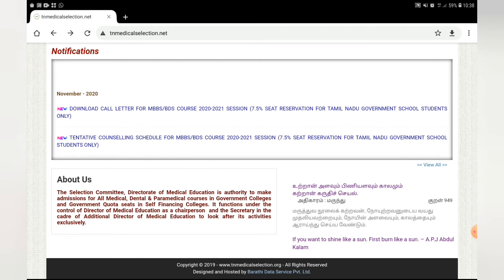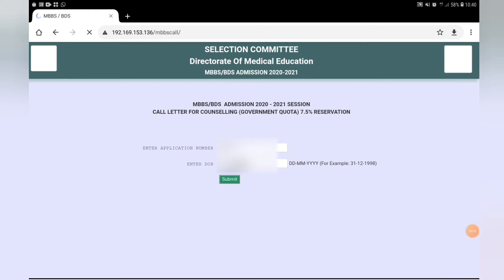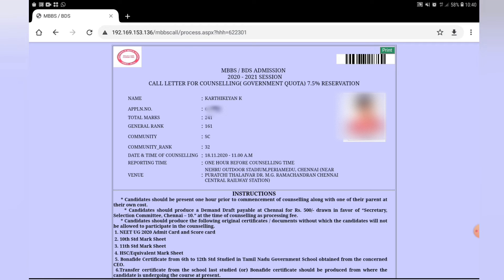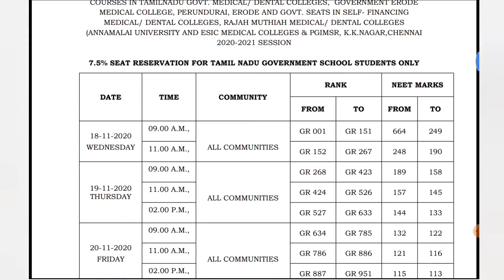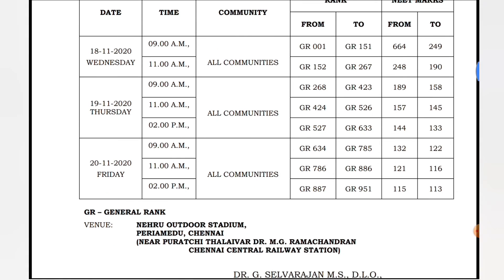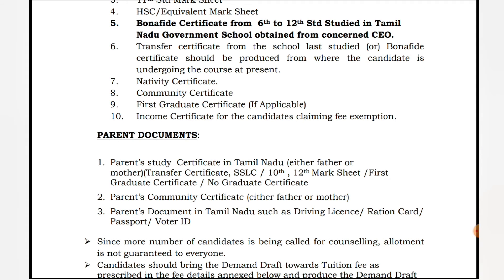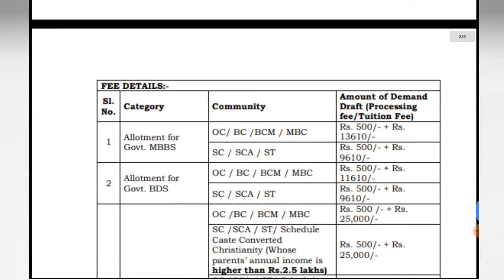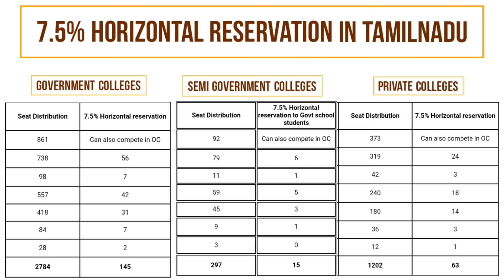7.5 reservation for govt school students in Tamilnadu | Counselling call letter | Documents Required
Here in this video i clearly explained about How to dwnload call letter from TN Medical Selection, Counselling schedule, documents required for 7.5% Horizontal reservation, What will be the cut ff for Government school students under 7.5% reservation and also How many seats are reserved under 7.5% reservation

7.5% Horizontal Reservation is especially applicable for Government school students. This reservation  will take seats from each category reservation seats.

Total no of seats reserved under 7.5% reservation

Government medical college seats under 7.5% reservation = 145
Semi Govt medical college seats under 7.5% reservation = 15
Private medical college seats under 7.5% reservation = 63

Counselling for 7.5% reservation will be held at Nehru stadium Chennai.
Counselling will be conducted dates between 18 November to 20 November

00:00 - How to download call letter
01:20 - Counselling schedule NEET 2020
02:21 - Documents required for NEET counselling
05:11 - 7.5 reservation seat matrix

Connect us,